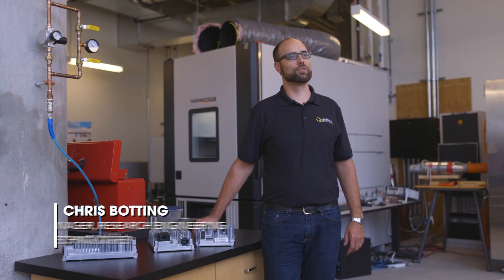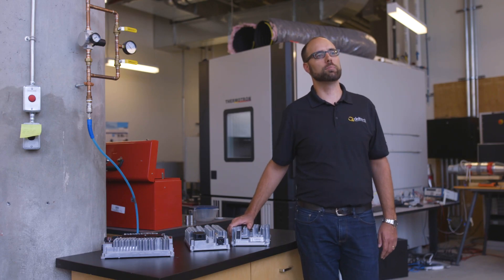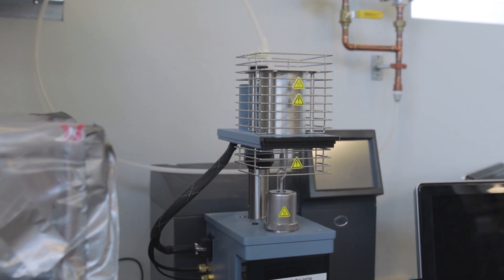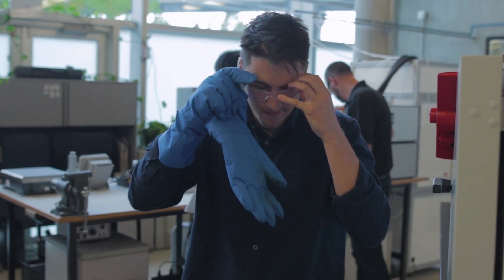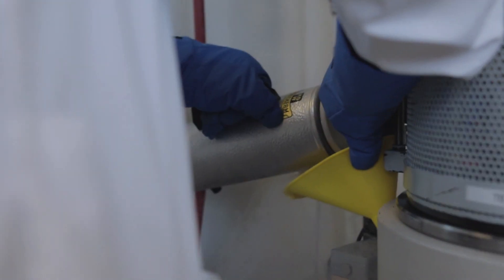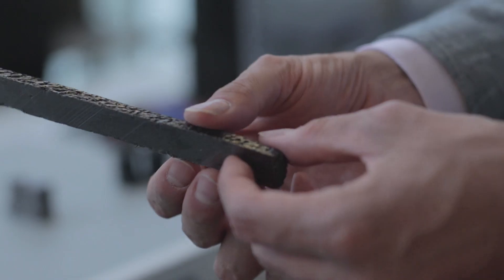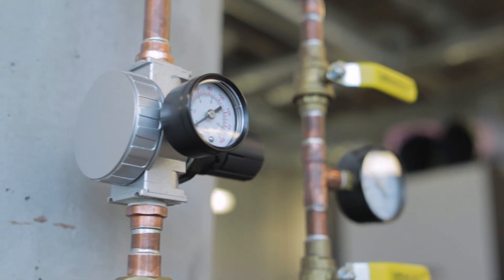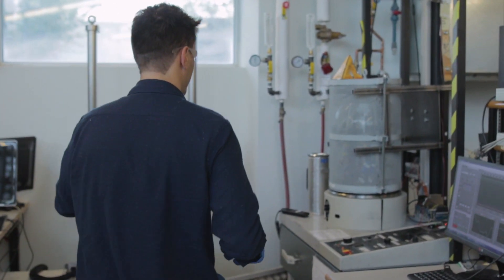Innovate BC Ignite Award Winner: SFU + Delta-Q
Transportation/Mechanical Engineering: Dr. Majid Bahrami, SFU, is working with Delta-Q Technologies and Terella Energy Systems to optimize the next-generation of cooling solutions for high-capacity battery chargers in electric vehicles. The use of sophisticated, graphite sheets will be the key innovation used to enhance thermal performance and decrease electromagnetic interference, making notable contributions to the advanced materials manufacturing and electric vehicle industries both in BC and abroad.

Innovate BC's Ignite provides funding to accelerate the commercialization of new technologies and innovations in the natural resources and applied sciences sectors in British Columbia. The program provides awards of up to $300,000 to consortia that are conducting research projects that address a significant demonstrated problem faced by industry and will commercialize a proposed innovation within a 3-year timeframe.